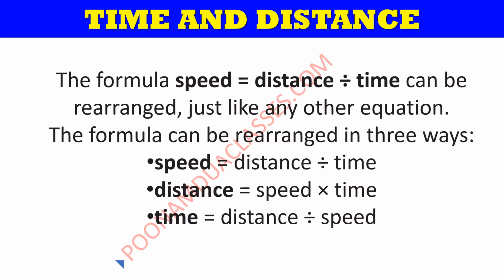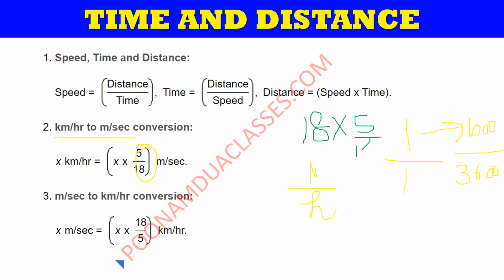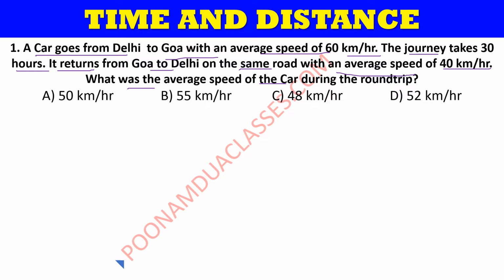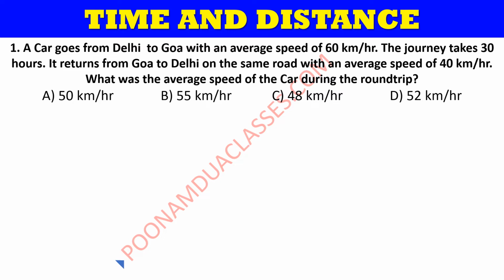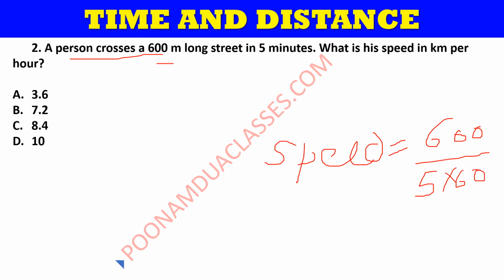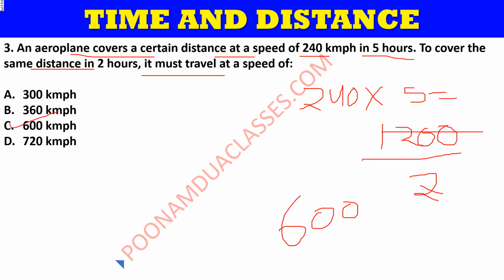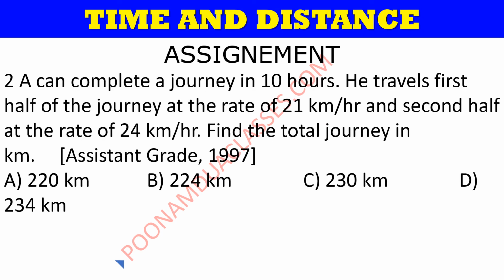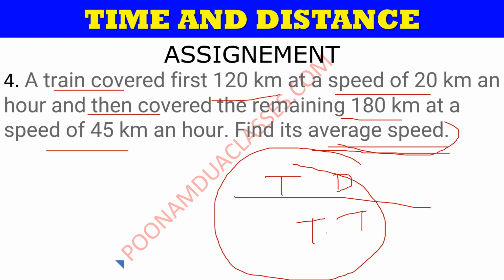CUCET CUET UG PG ENTRANCE PAPER A IMPORTANT BASIC NUMERICALS TOPIC TIME DISTANCE AND SPEED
CUCET UG PG ENTRANCE PAPER A IMPORTANT NUMERICAL TOPIC TIME AND SPEED
PROBLEM ON AGES IPMAT  JIPMAT CUCET | Preparation Lectures for entrance exams after 12th and UG

Watch the whole series carefully., gain knowledge Test your knowledge and apply this knowledge to your exams

Repeatedly
frequently asked questions in UGC NET JRF ENGLISH LITERATURE EXAM

jnumaenglishexamYou can join our online classes. Please leave your subject codes.
Someone from the academy will tell you the admission procedure and fee criteriaIGNOU MEG ONLINE BATCH FOR ALL MEG CODES BY EXPERT FACULTY.

jnu, bhu, eflu, jamia, preparation, TIPS, 2020, CUCET

NEW BATCHES BEING STARTED FOR MA ENGLISH ENTRANCE COACHING FOR 2021 ASPIRANTS

DU IPU JNU JMI CUCET EFLU BHU BBAU

👉 Online Batches
👉Regular Assessment